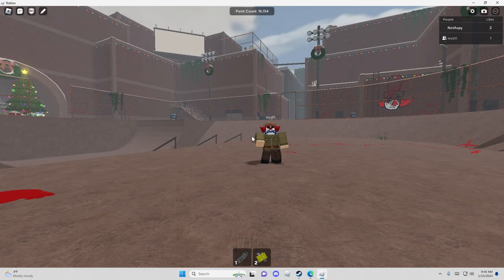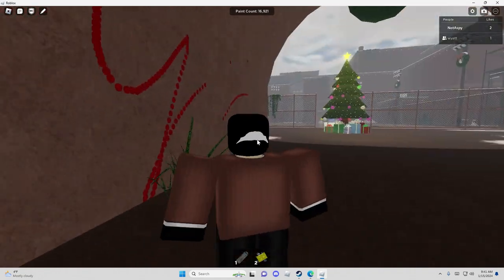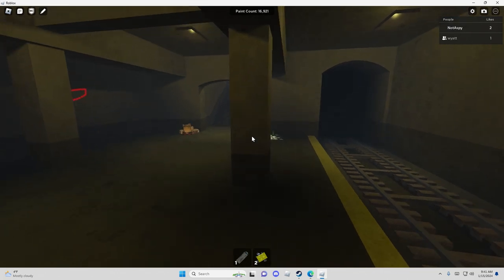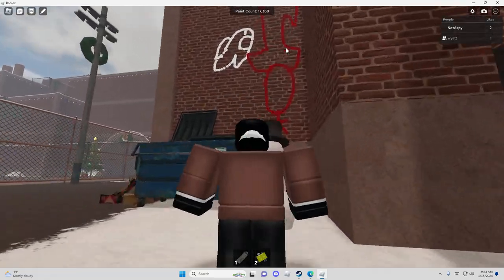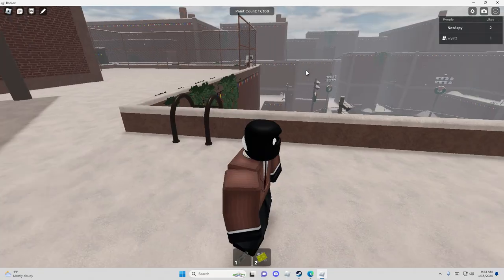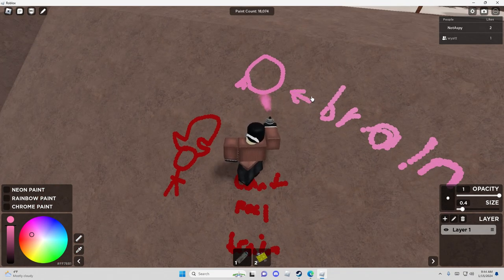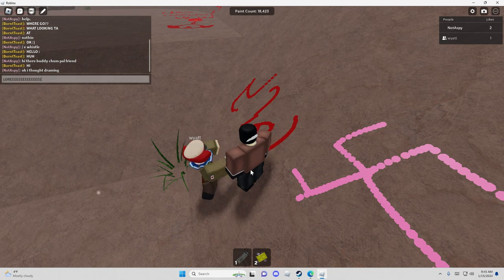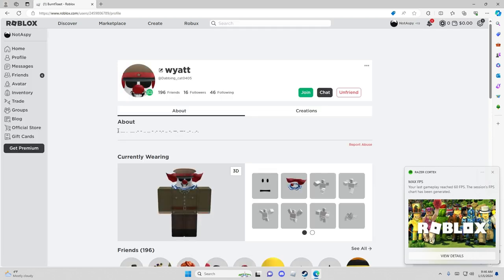Burnt toast is corrupted? (read description)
hey guys, so I am lazy and recorded this on last week's weekend and I don't think there's gonna be many videos this weekend because I'm gonna be workin down at a shop my family has but I'm gonna try to record as many clips as I can for you! and i think that this weekend might be killer in purple content or more ONAF. thanks